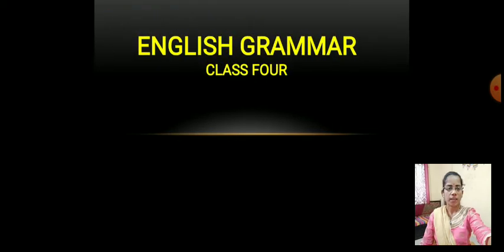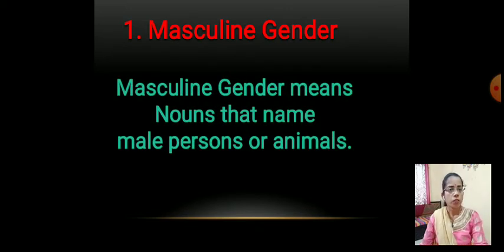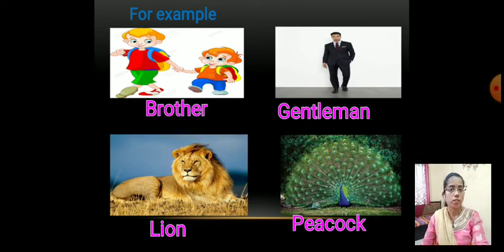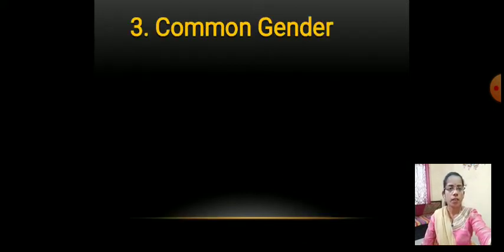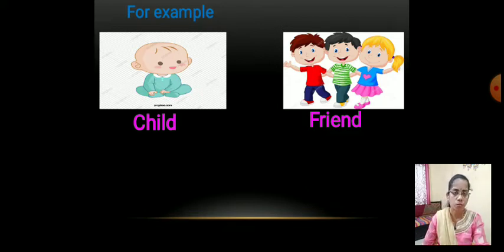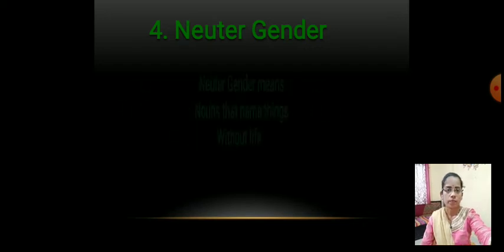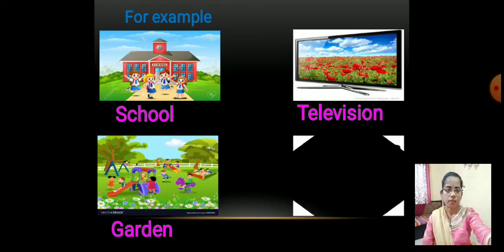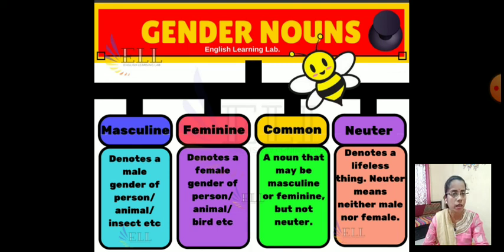English Grammar | Class 4th | 8. Gender